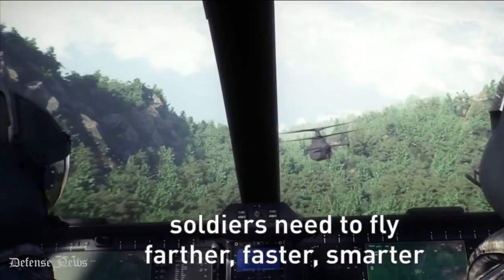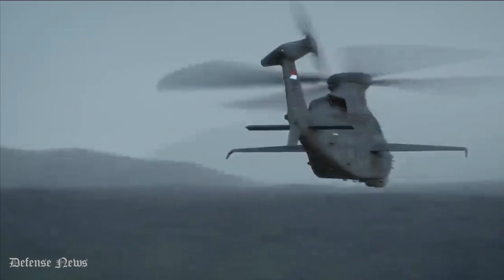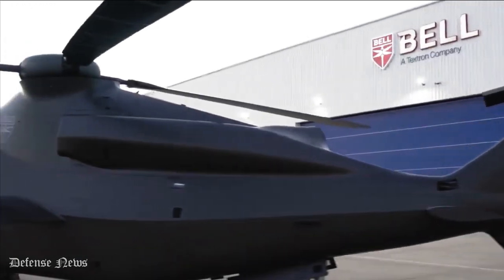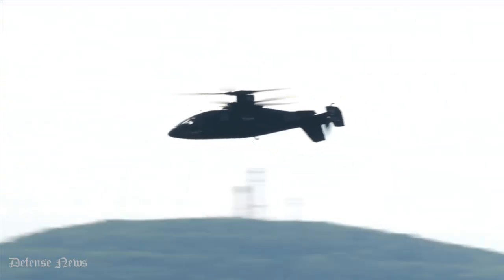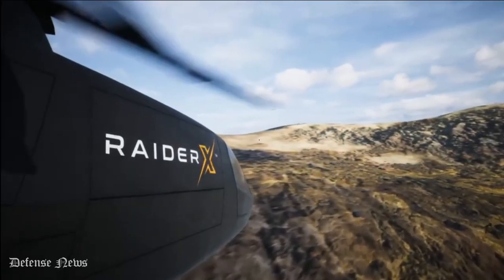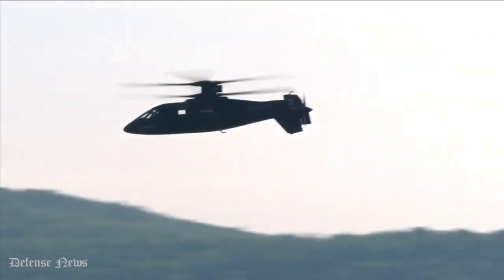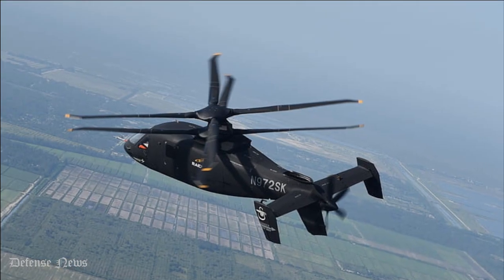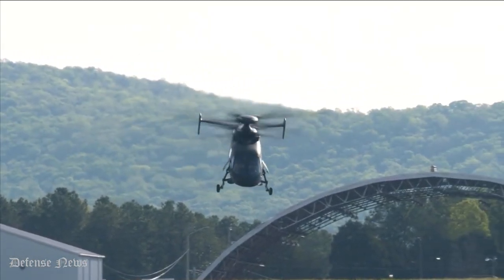What are the capabilities of the Raider X and Bell 360 Helicopters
Among the many roles it will fulfill are, loitering over hostile areas facing enemy fire, speeding through mountainous terrain, and launching air-to-ground missiles from miles away. Additionally, the FARA is expected to be able to descend upon active combat “hot zones” and control attack drones from safer standoff ranges.